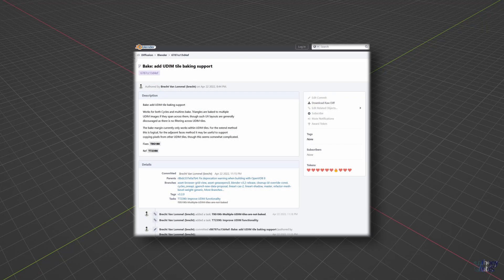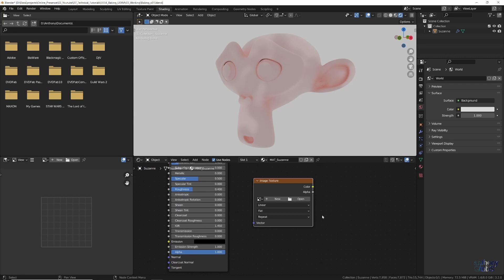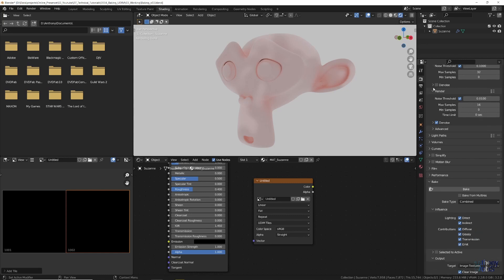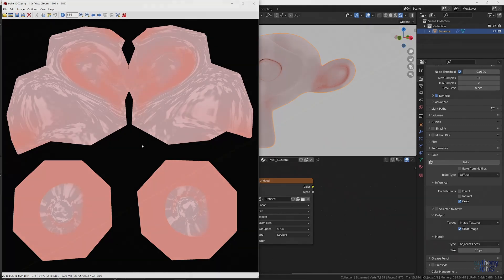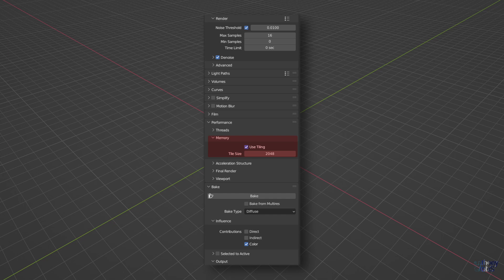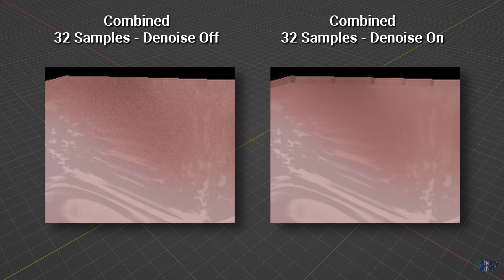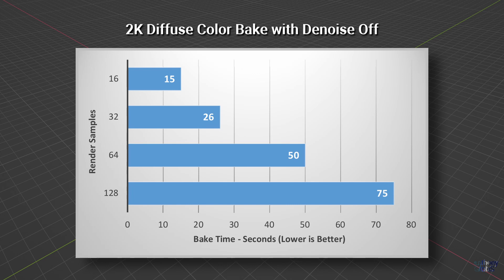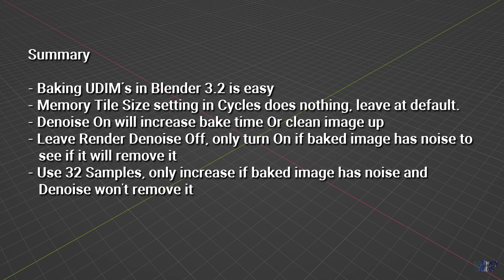Technical Overview-Baking UDIM's in Blender 3.2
With the release of Blender 3.2, it is now possible to texture bake all UDIM tiles at once. With baking often being a slow process, we also look at what settings can be adjusted to speed things up and the difference that makes to the resulting image files.

CHAPTERS
00:00 Opening
00:22 Intro
00:35 Initial Baking UDIM Setup
01:45 Image Editor Settings for Baked Images
02:22 General Render Settings for Baking
03:16 Saving Baked UDIM Images
03:54 Impact of Render Settings on Baking
05:20 Denosing Baked Images
06:20 Combined Bake Type
07:27 Sample Amount
08:13 Conclusion
09:21 Outro